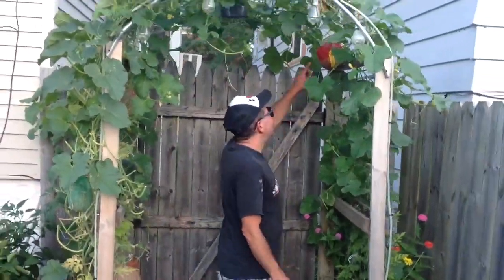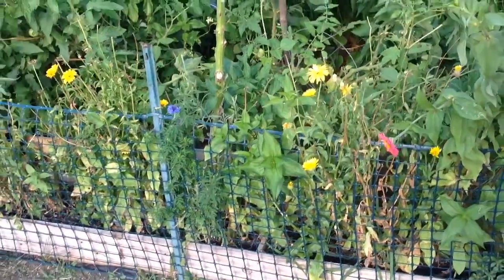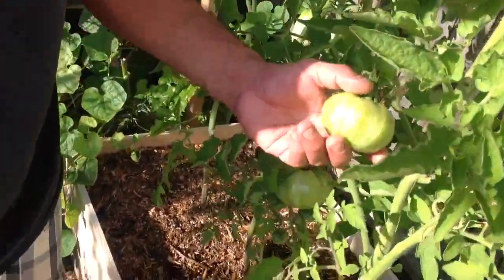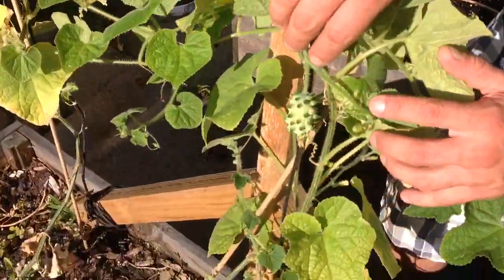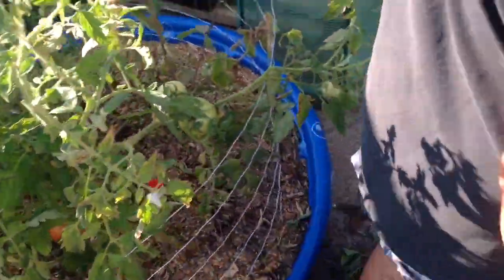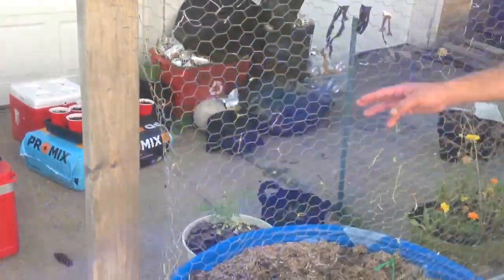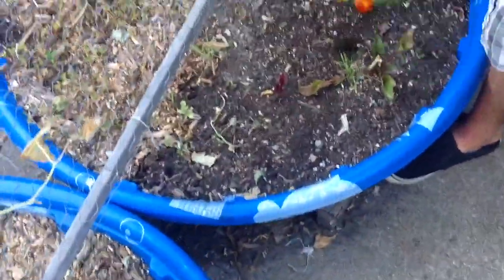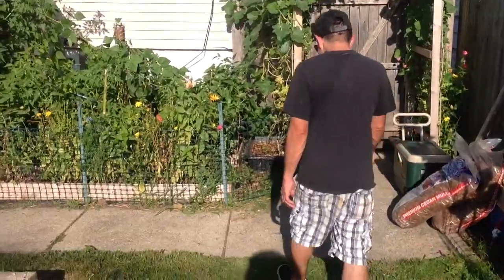Mid august garden in Chicago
Lots of changes for fall garden